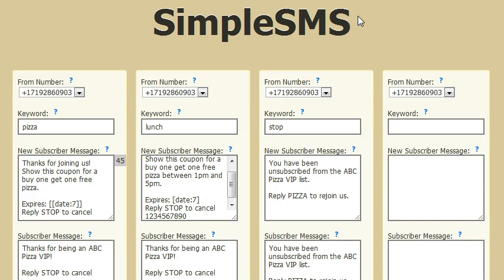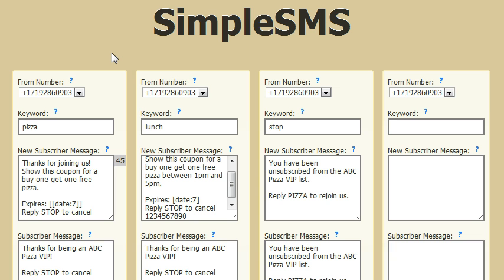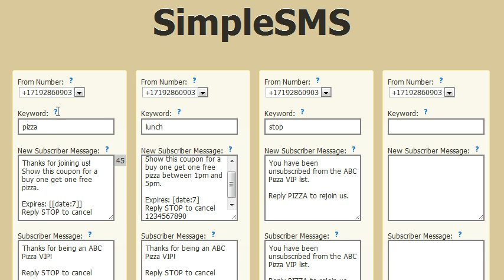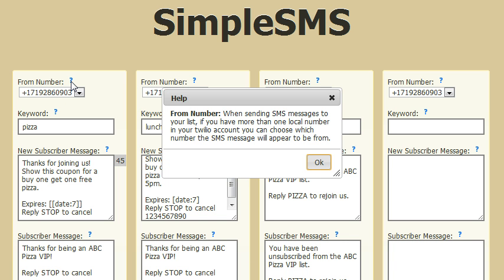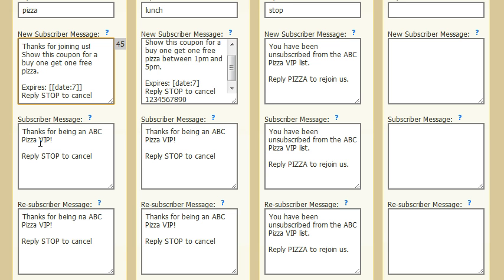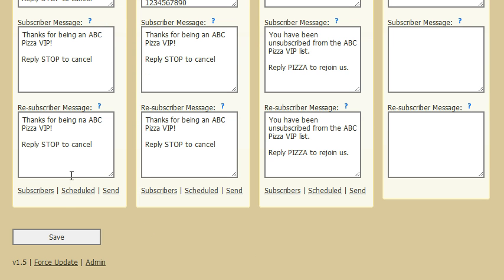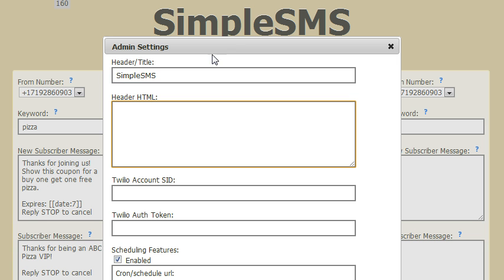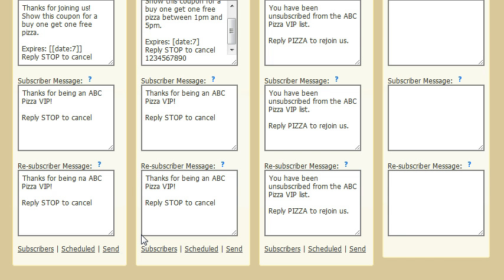SimpleSMS Overview - sms/text message marketing - twilio.com api